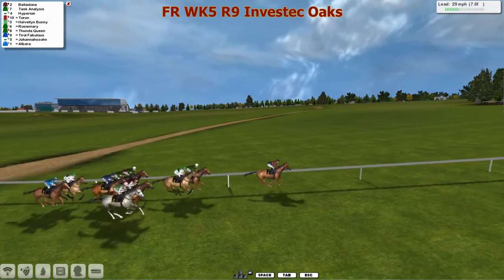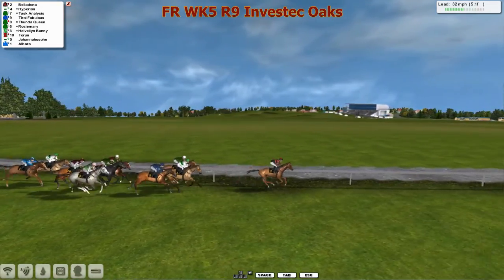FR WK5 R9 Investec Oaks